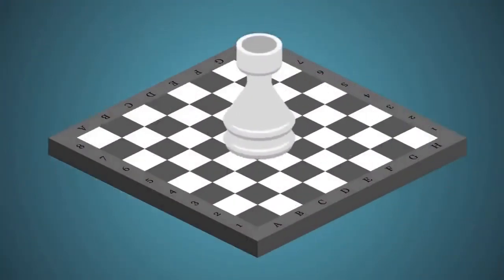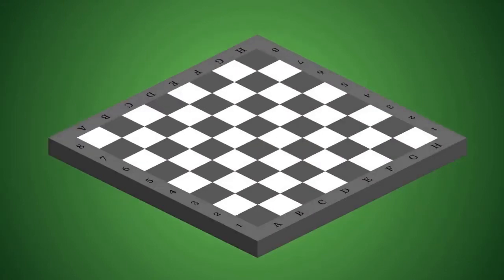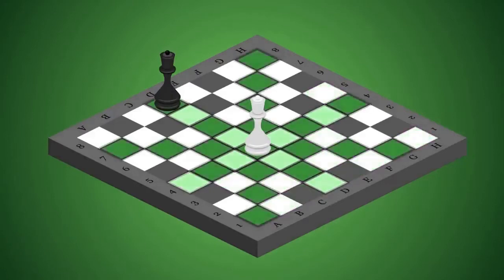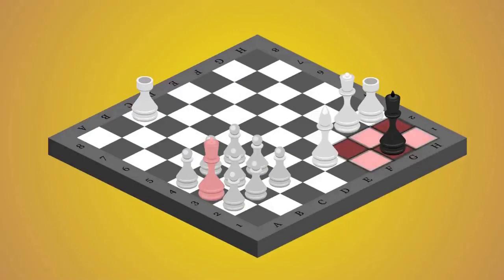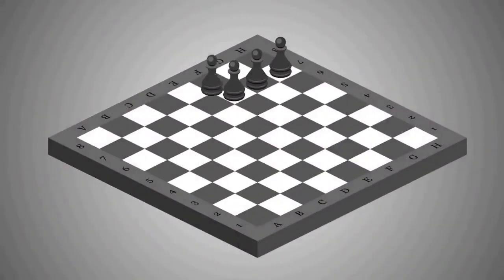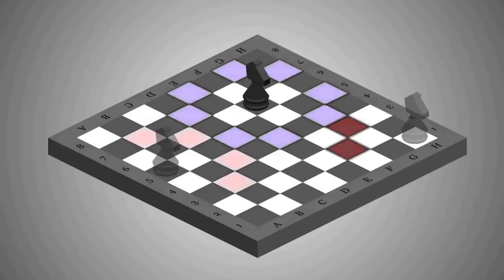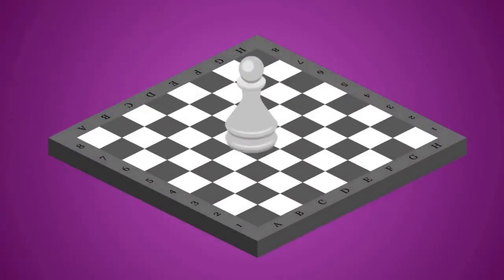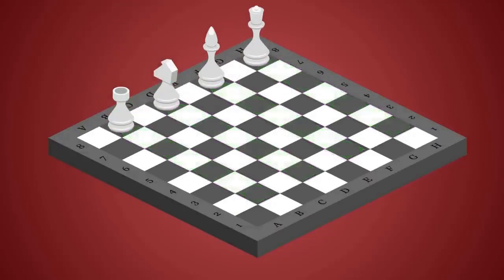The Complete Guide for Beginners on How to Play Chess